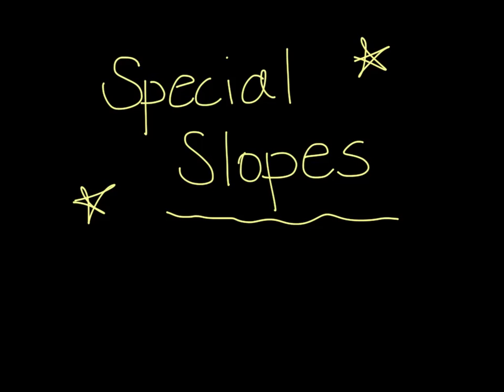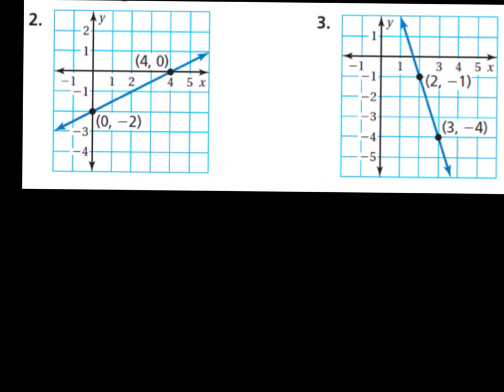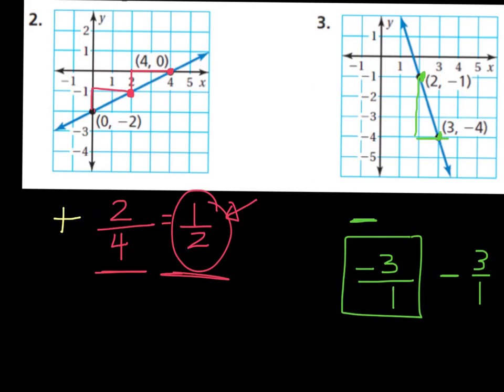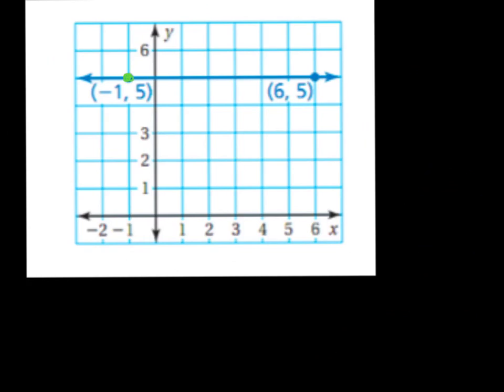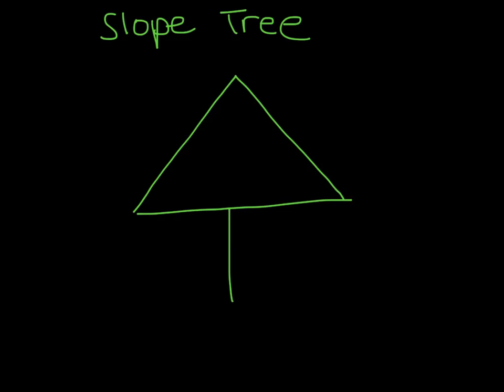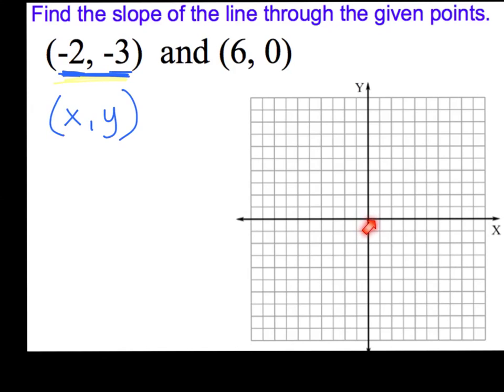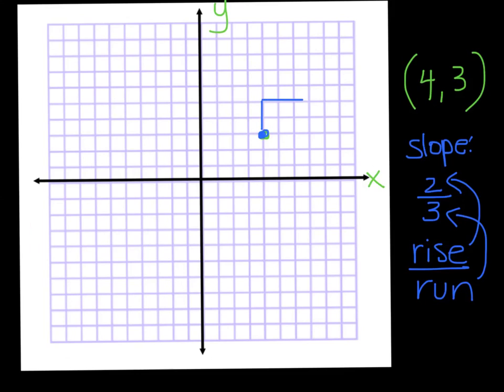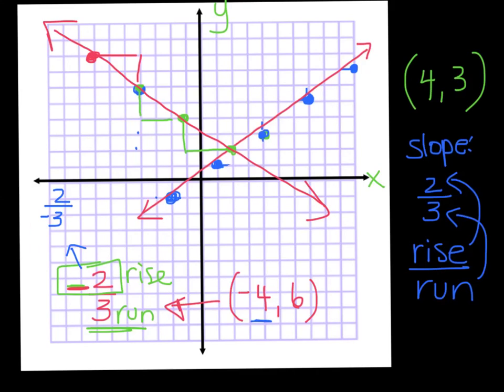Slopes of Special Lines